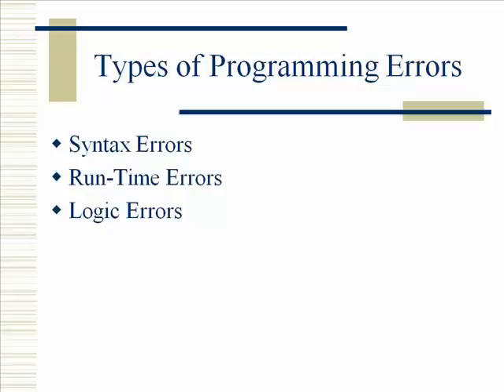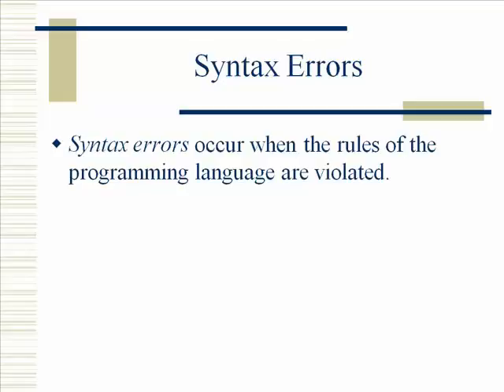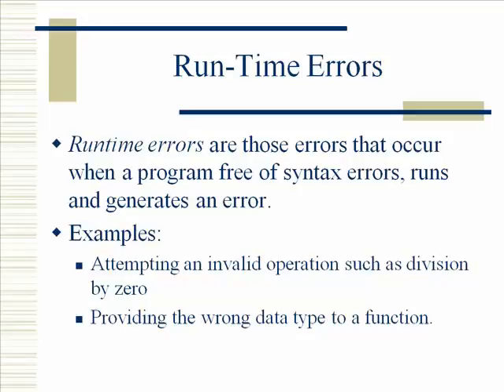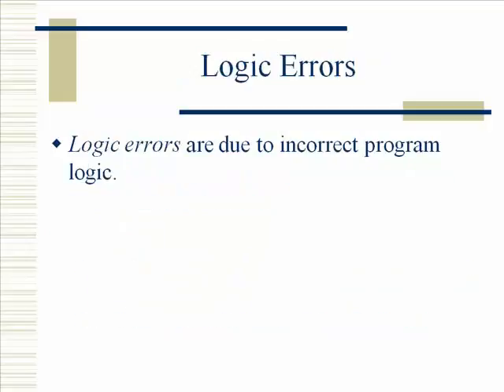Types of Program Errors